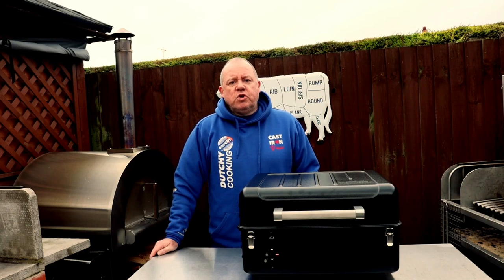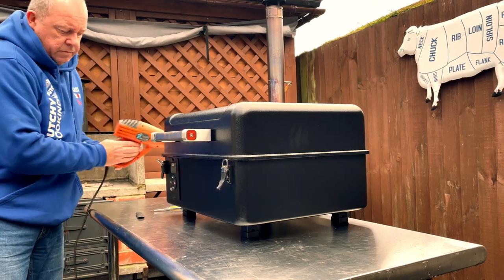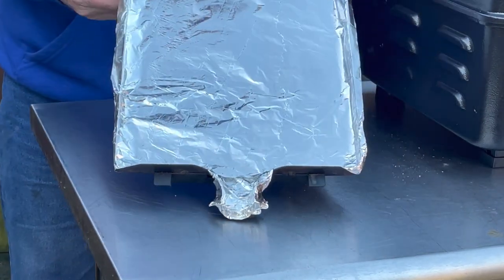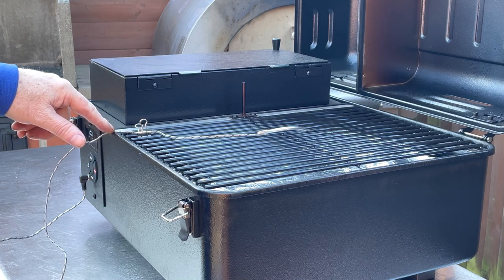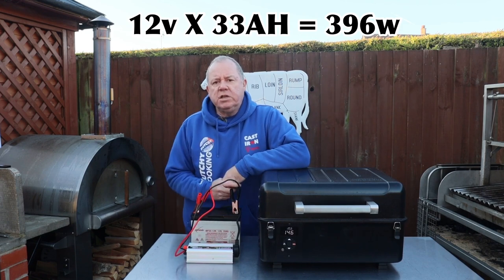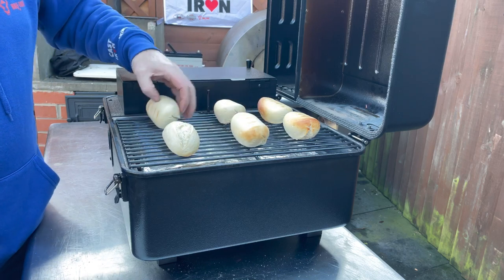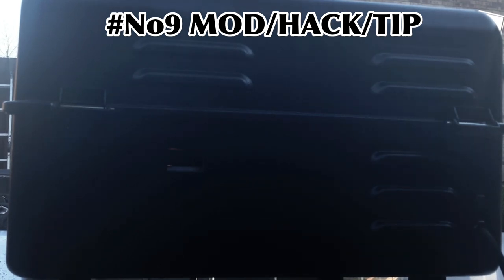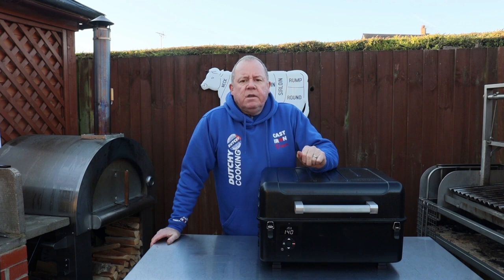Traeger Ranger 8 Mods, Hacks & Tips@DutchyOutdoorCookingBBQ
Traeger Ranger 8 Mods, Hacks & Tips @Dutchy Cooking ​traeger

Video showing some 8 Mods, Hacks & Tipson my Traeger Ranger Pellet Grill. These Grills are great, but with a few mods, these Traeger’s can be awesome for BBQ, Searing, Pizza’s and using Cast Iron Cookware. @DutchyOutdoorCookingBBQ

🔽 To Buy The FireKING Roma Stainless Steel Pizza Oven 🔽

🔽 To Buy The Camera Tripod I Use, K&F Concept 62" Aluminum Tripod Monopod with Quick Release Plate, Ball Head and Compact Travel Carrying Bag SA254M1 for DSLR 🔽

🔽 To Buy The GVM Smartphone Camera Rig 🔽

🔽 To Buy The Camera I Use, Camera, Canon EOS 250D + 🔽

🔽 To Buy The Lens I Use 🔽

🔽 To Buy The Neewer Camera Slider Motorised I Use 🔽

🔽 To Buy The Andoer L4 PRO Motorized Camera Slider Dolly 🔽

🔽 To Buy The Hohem iSteady  Mobile + Gimble 🔽

🔽 To Buy The Andoer 49 LED Camera Light 🔽

🔽 To Buy The 6” LED Ring Light 🔽

Cooking Equipment used.

🔽 To Buy The BBQ Toro Hibachi Grill 🔽

🔽 To Buy The Cast Iron Griddle 🔽

🔽 To Buy The Jim Beam 12” Cast Iron Wok 🔽

🔽 To Buy The  Pizza Turning Peel 🔽

Blazaball Firelighter

Dutchy
110 Hardwick Lane
Sutton In Ashfield
Nottinghamshire
NG17 5DS
United Kingdom